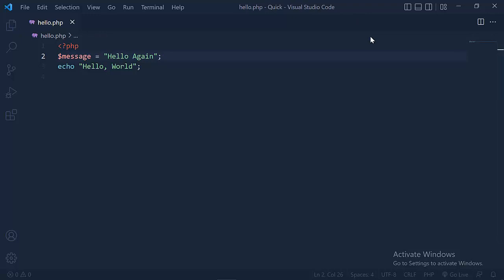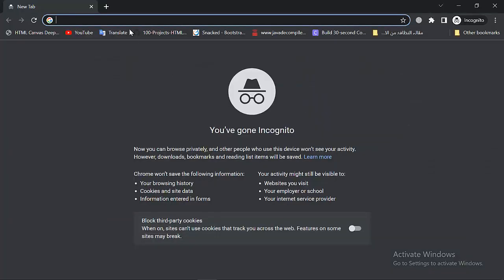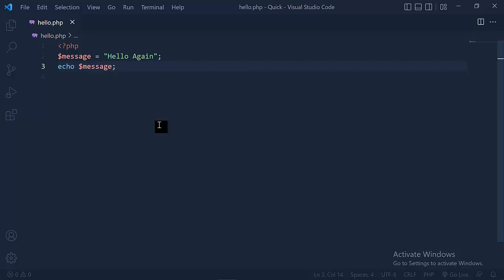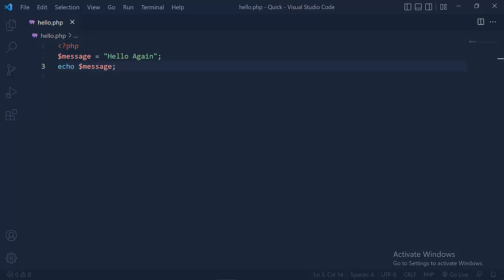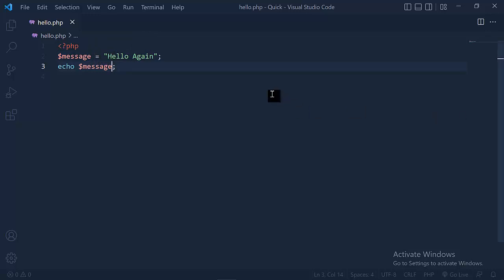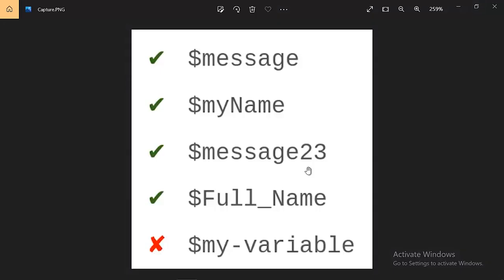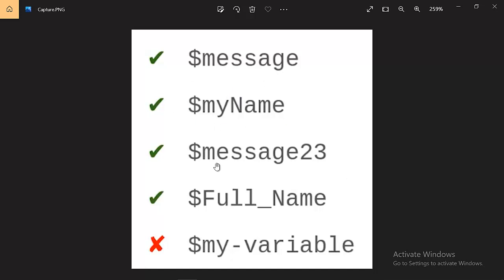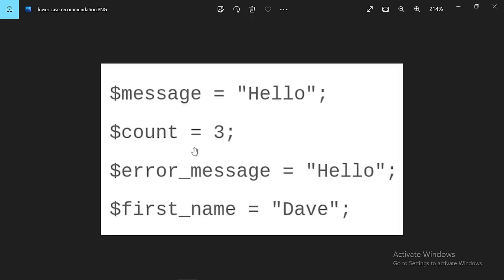Variables in php what they're, how to create them, and how to name them | Web Dev | The Quick Code